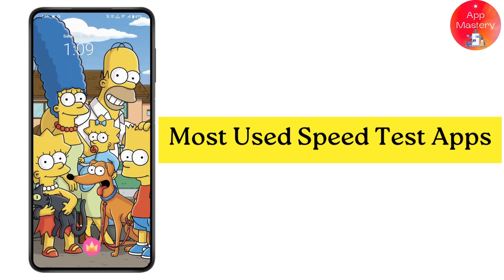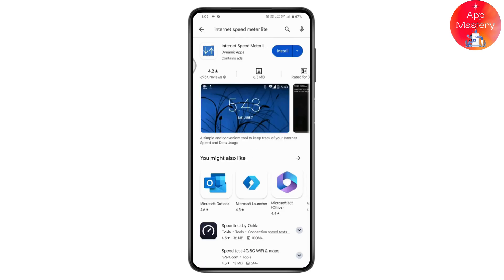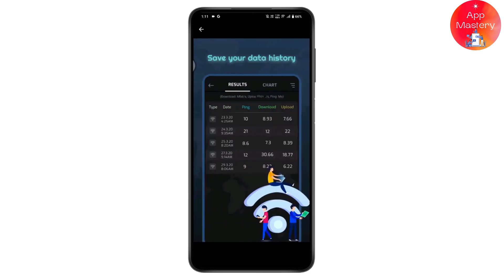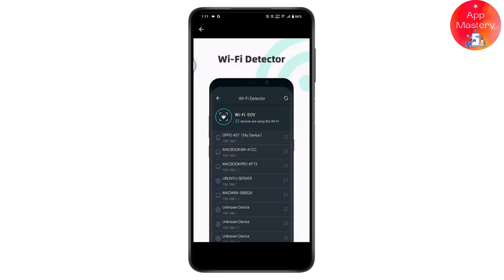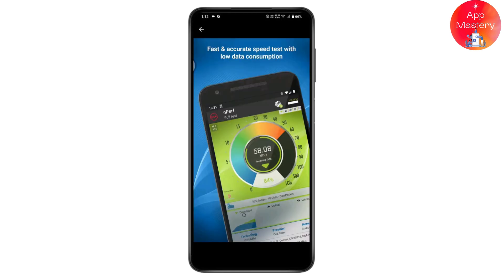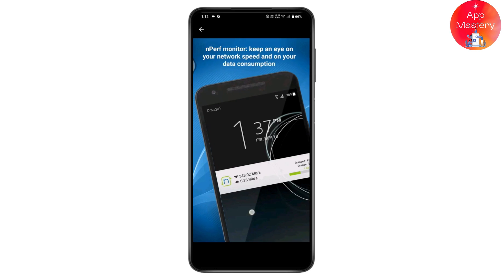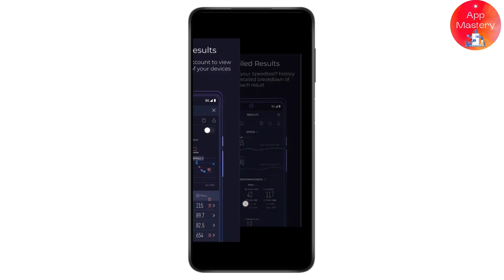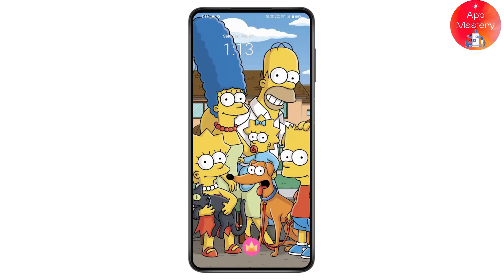Most Used Speed Test Apps - Android Device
Most Used Speed Test Apps
speed up internet
how to get faster internet speed for free
speed test
fast wifi
wifi
test internet speed
internet speed test
get faster wifi

Curious about the most used speed test apps? AppMastery has the solution! In this tutorial, we'll guide you through our top picks for the most popular speed test apps available. We'll cover their features, benefits, and how they can help you measure your internet connection speed accurately.

Using the right speed test app can ensure you're getting the internet speed you need. Watch now and discover the most used speed test apps with AppMastery!